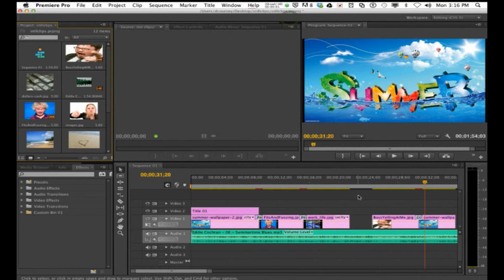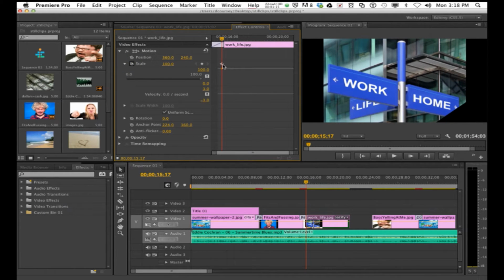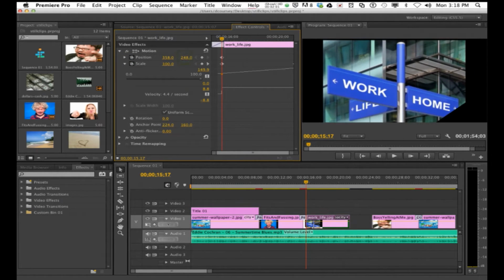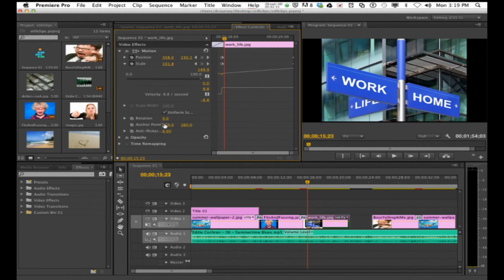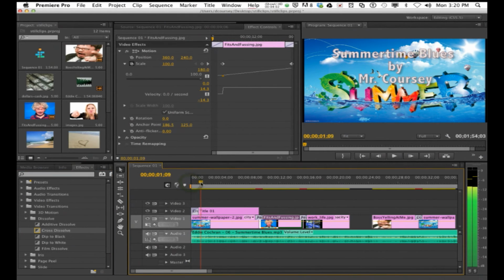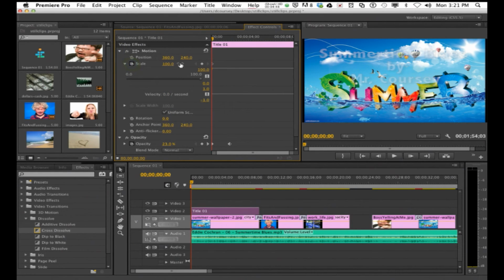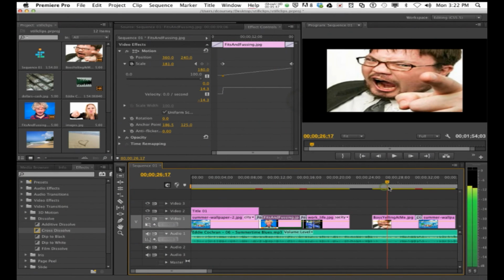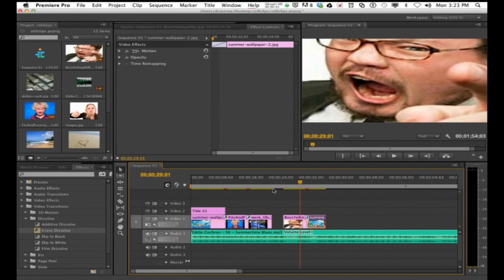Adobe Premiere: Effect Controls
In this tutorial video, I explain some functions of Effect Controls panel such as using keyframes to change image layout, size, & opacity. I also explain how to use the scale to frame size function to make an image or video fit to the sequence size and how to paste attributes from one video to another.